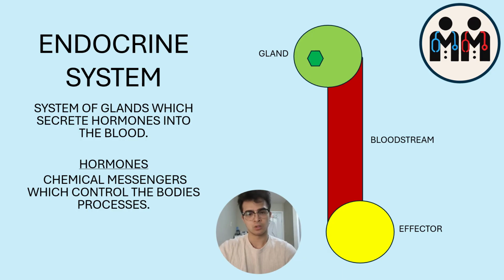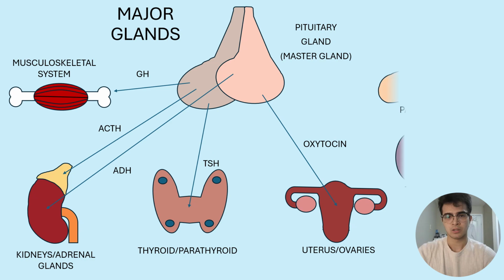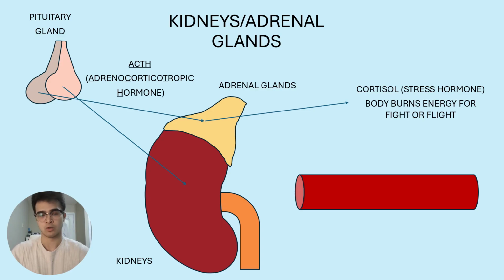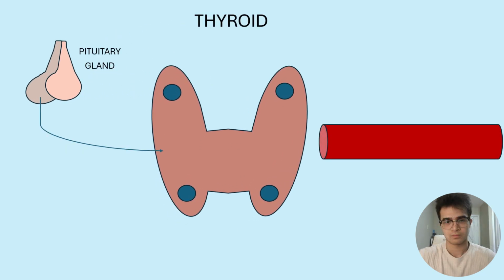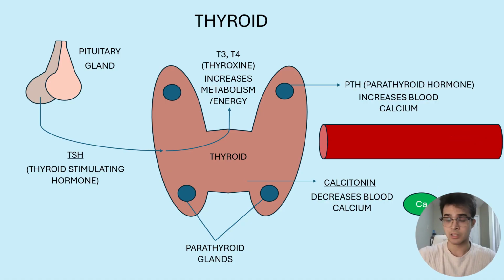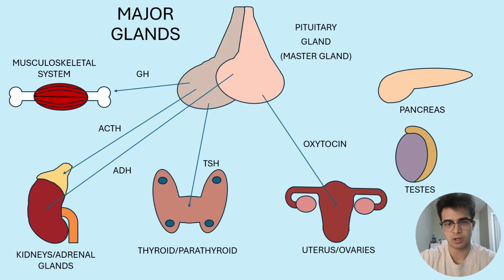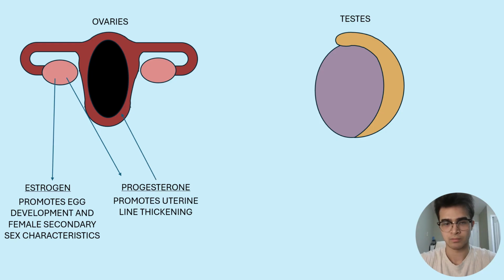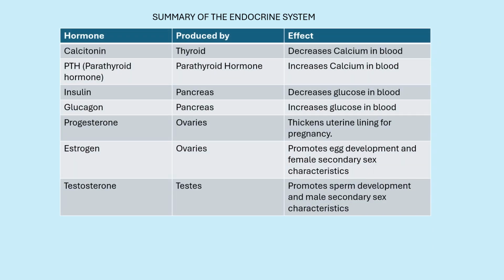Understanding the Endocrine System (simple version)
Hello HCA students I have made this animation for you, and this is the start to understanding the more complex topics of chronic health and illnesses.